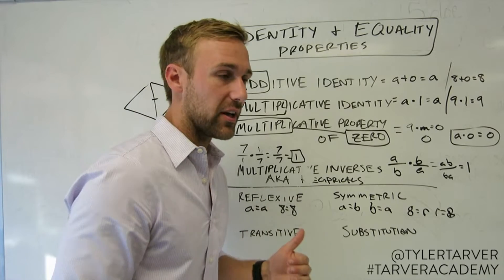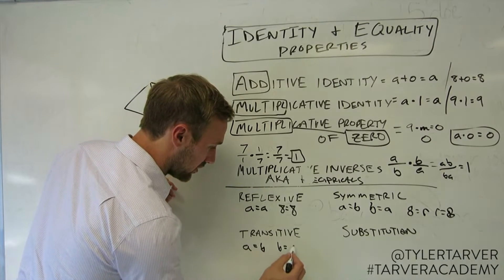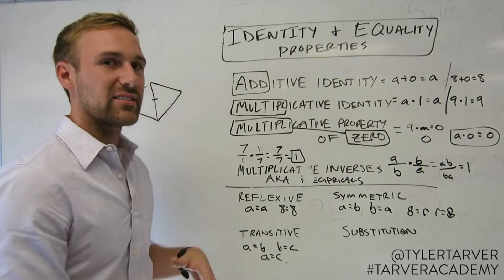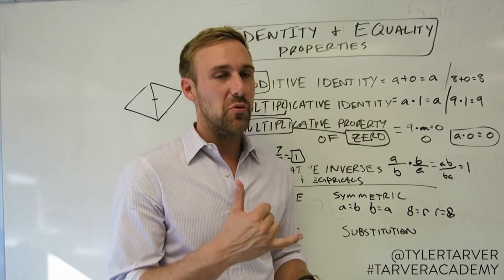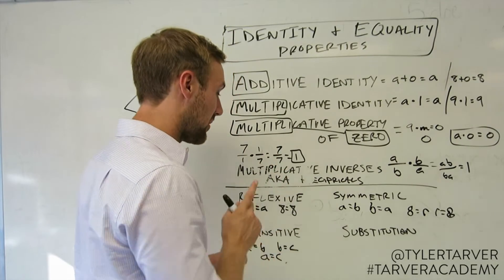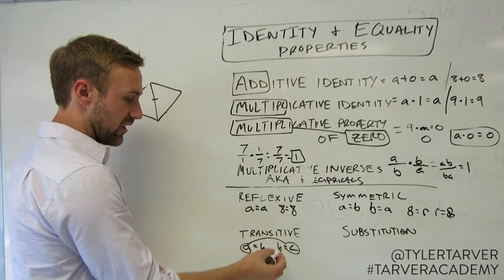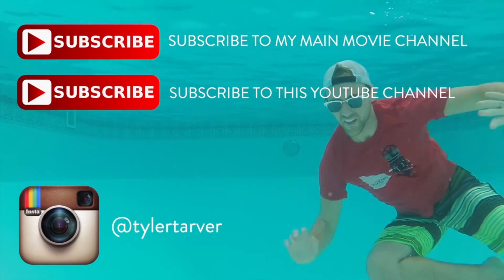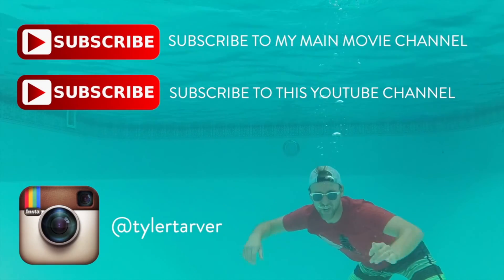What is the Transitive Property of Equality?